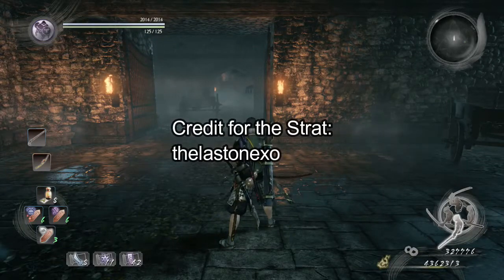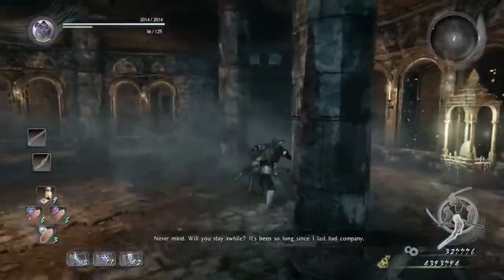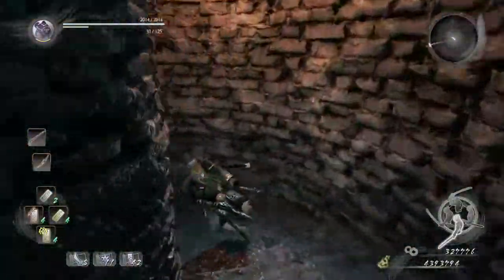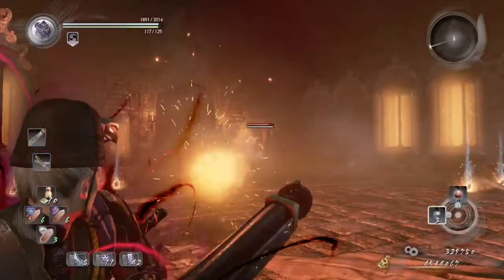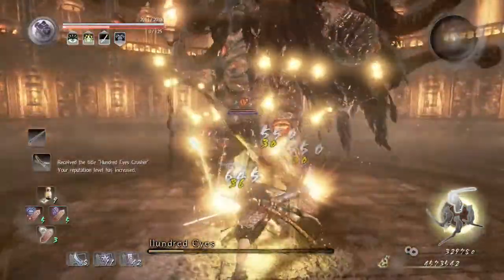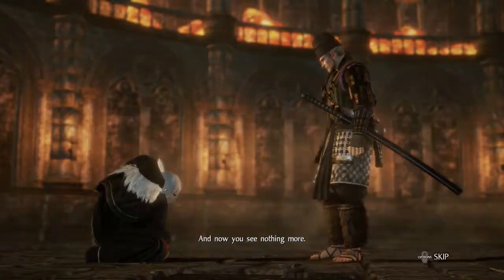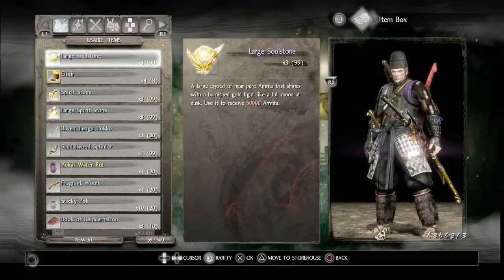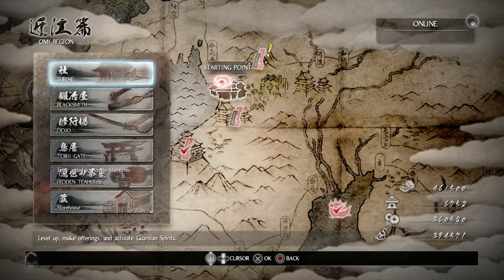[Nioh] pecks Beginners Guide Chapter 18/26, 2 Million Amirita Farming [PlayStation 4]